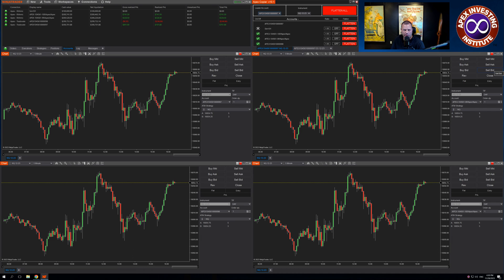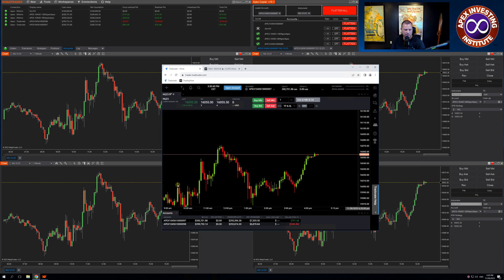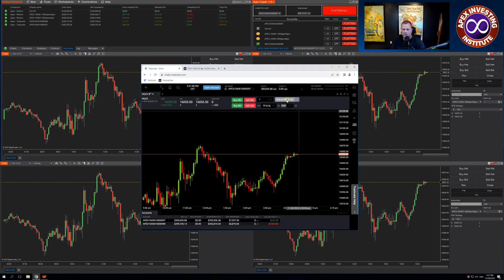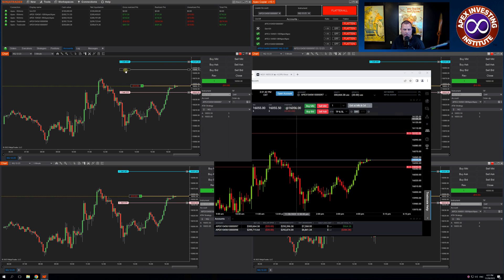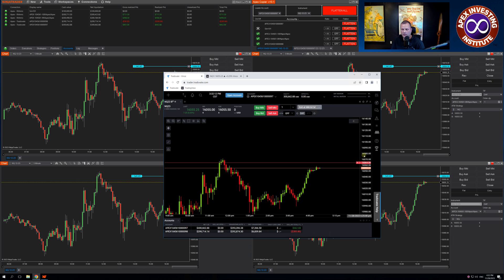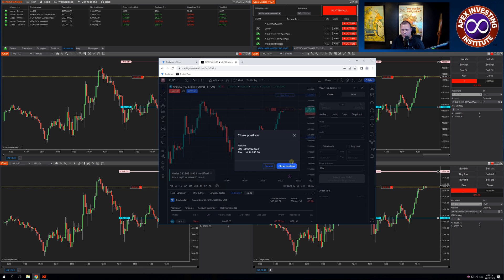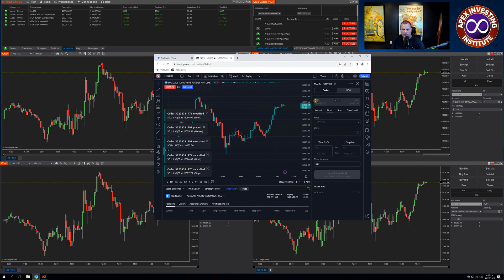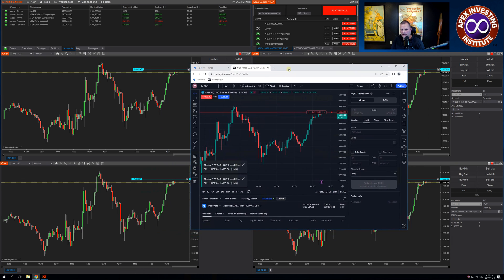Copy Trading Made Easy - Tradovate Trade Copier Tutorial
Make sure to download the newest copier with version 10.1 in it for enhancements. This video shows how to use the copier with Tradovate and Tradingview. You can get this copier from ApexInvesting.com